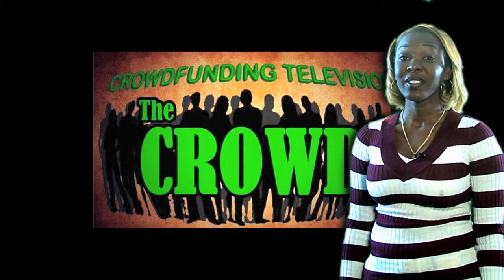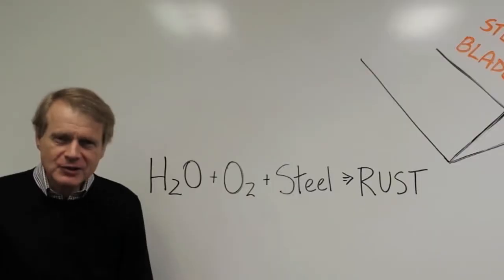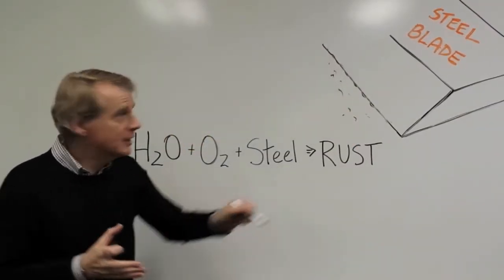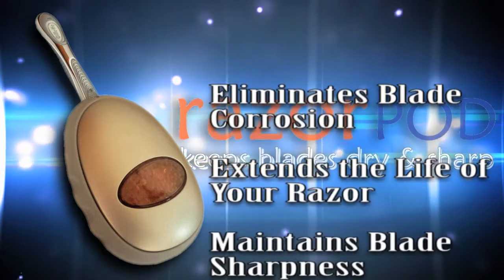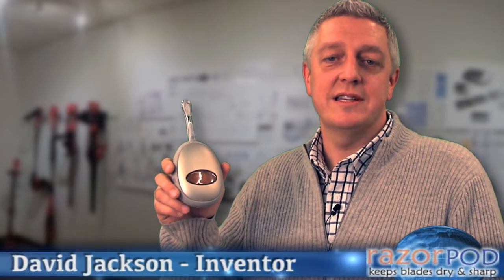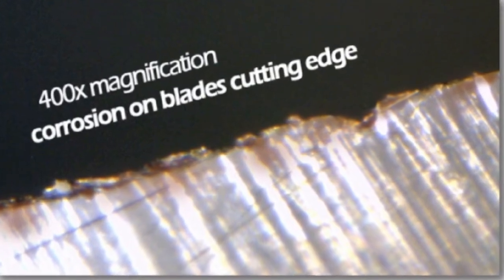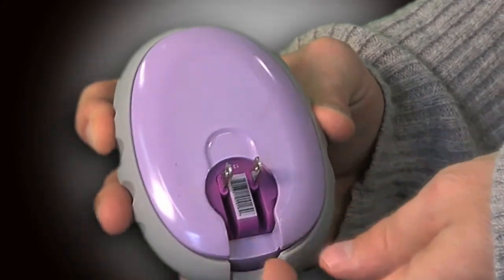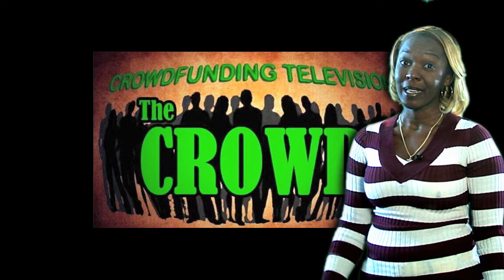THE CROWD - FEATURED CAMPAIGN - RAZORPOD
WELCOME TO THE CROWD! RazorPod has launched it's New Kickstarter Campaign.

SAVE $150 Right Now! Your 3 Minute Project Video will be added to the show and a CFTV Host will introduce your project video. Your video will be added to a youtube playlist and promoted across mobile and social networks during your campaign. You will also receive links to a video of just your segment for your website and campaign updates. We will send you a personal thank you and a copy of the show on DVD to show.